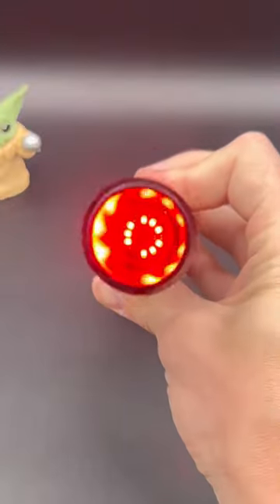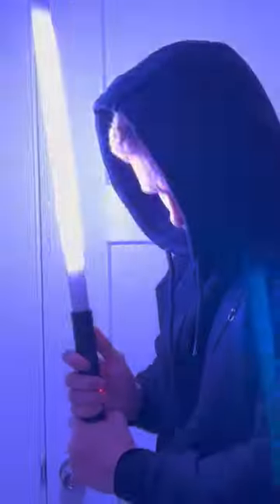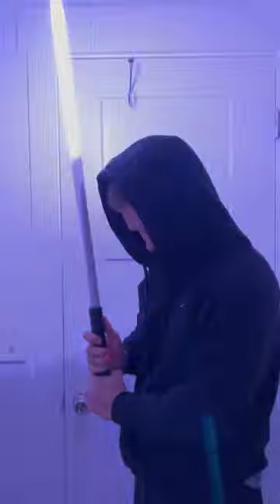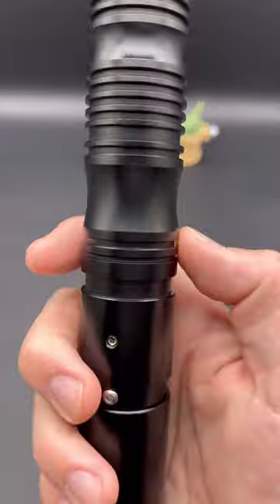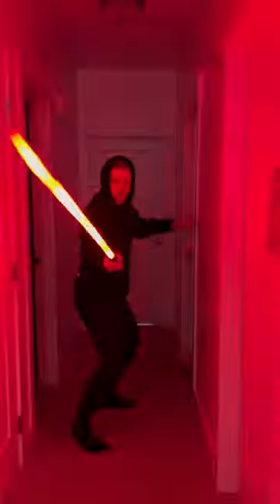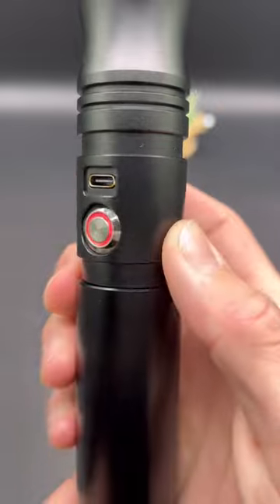Testing Imperial Workshops light saber!